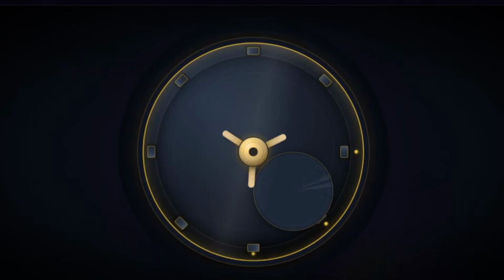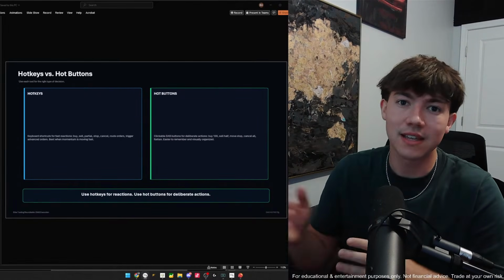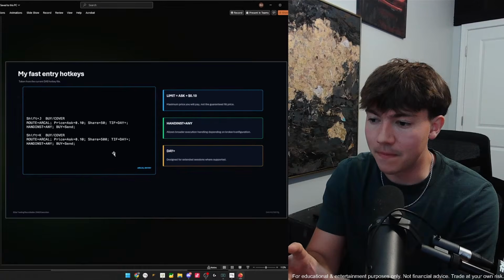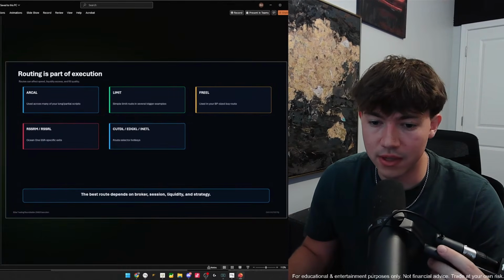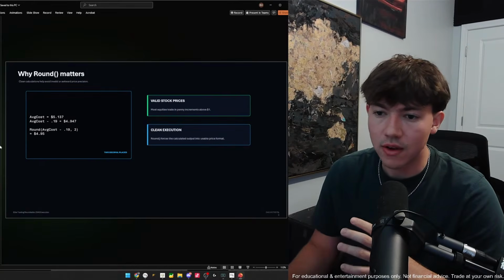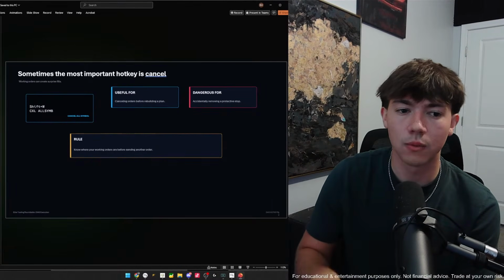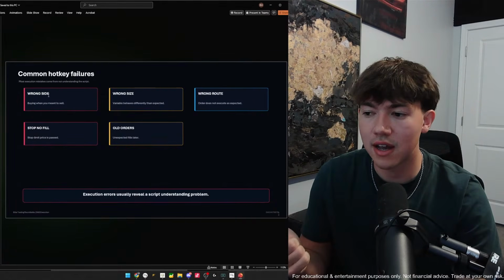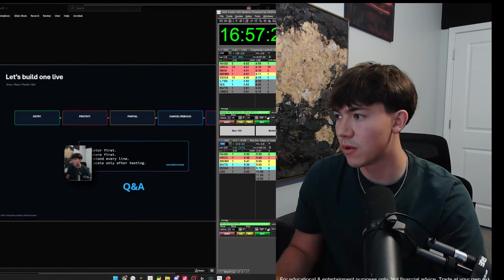The BEST Hotkeys for Day Trading (Buy, Sell & Stoploss)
In this video, I break down the exact hotkeys I use for day trading, including entries, exits, position sizing, and stop losses in DAS Trader Pro.

Hotkeys can make trading faster and more efficient, but only when they’re set up correctly and used with proper risk management. I’ll show you how my setup works, why I use each hotkey, and some of the ways I automate my stops to help manage risk.

If you’re new to DAS Trader Pro or looking to improve your current hotkey setup, this video should give you some ideas to build a system that fits your trading style.

ChartsWatcher — The Scanner I Use to Find These Moves
Code: DTSM10
Copy My Setup (Plug & Play): 69d948427f6e8e20df36c22a

Fuga Edge Journal - My Journal Platform to Track Metrics

Ocean One Securities — My Brokerage
Fast executions + built for active traders.

Every stream is focused on getting better one day at a time. We’ll break down charts, study momentum, review previous trades, watch Level 2 and tape behavior, analyze setups, build watchlists, and talk through the mental side of trading. The goal is simple: keep showing up, keep studying, keep improving, and work toward becoming a consistently profitable trader on the road to $1,000,000.